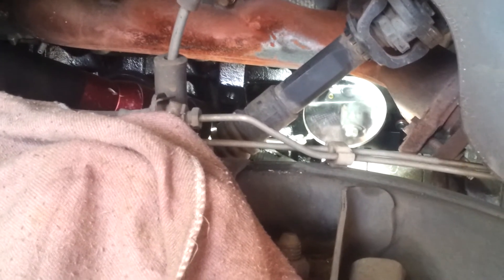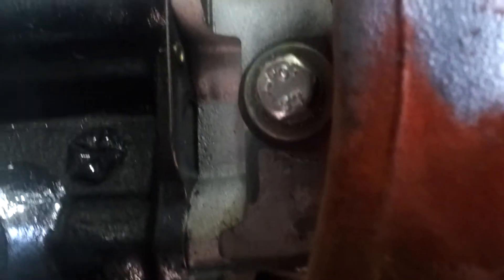Durango Exh Manifold Leak